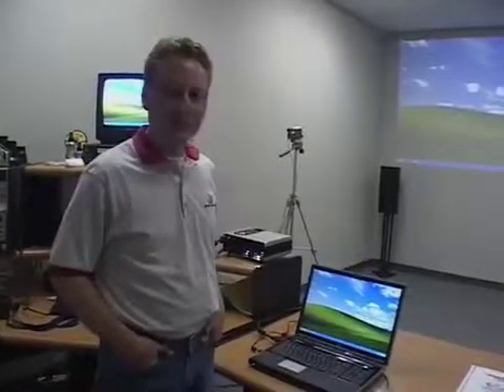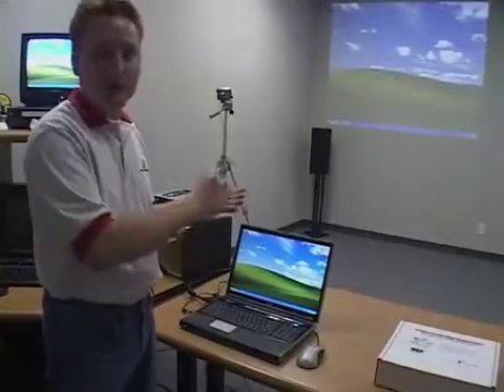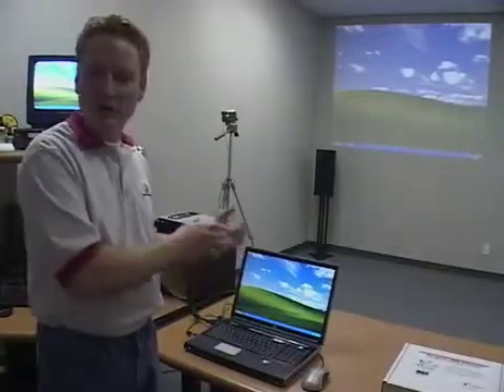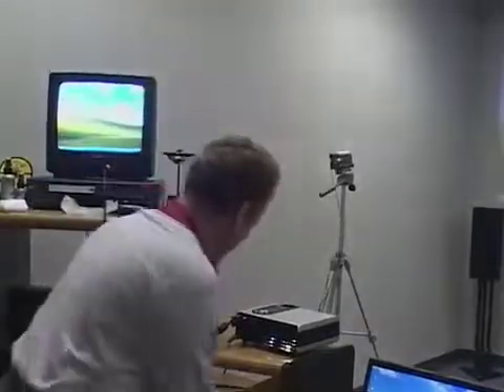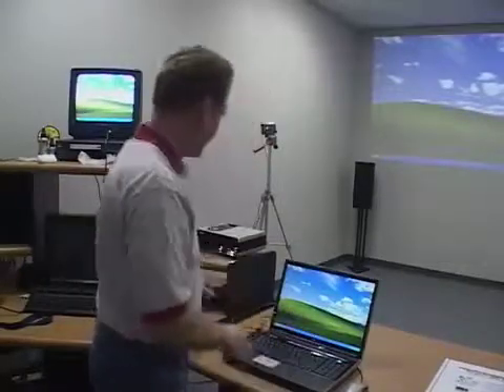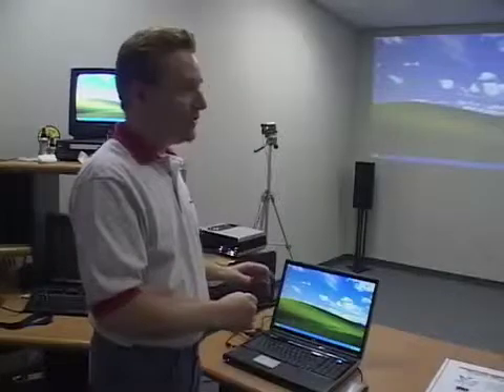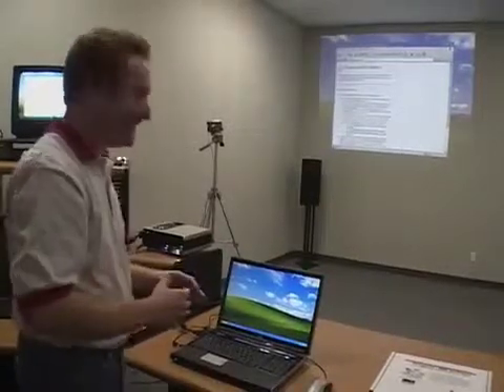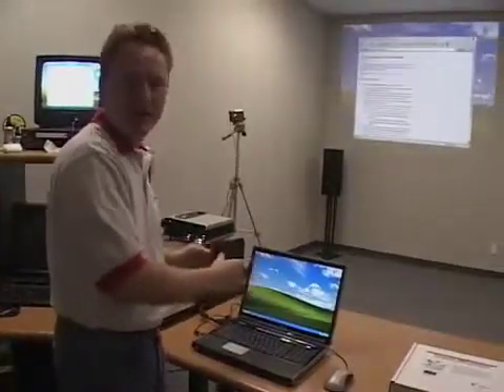Text messaging software tutorial: Preparing to use IMU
The first chapter in our tutorial series on the PangolinSMS text messaging sofware. This shows you the preparatory steps.